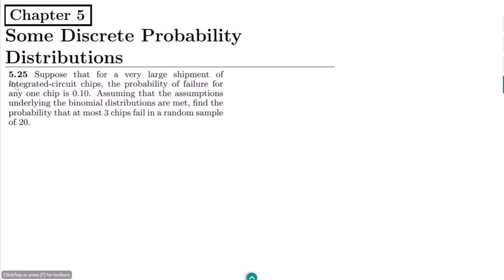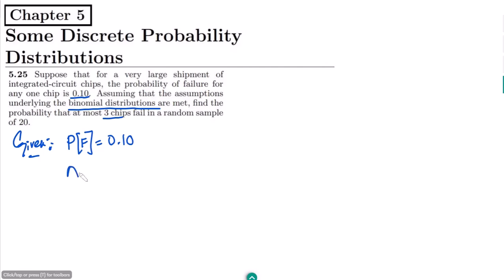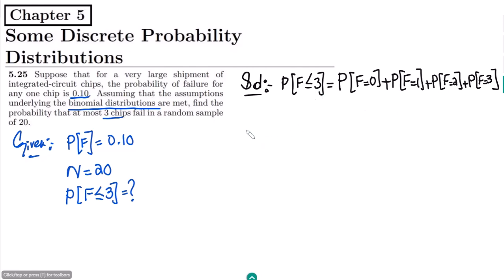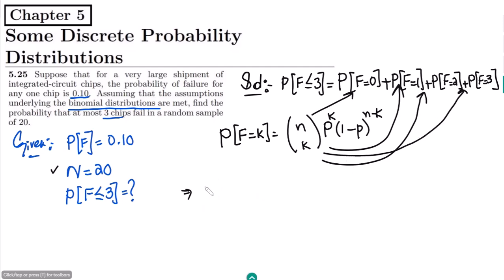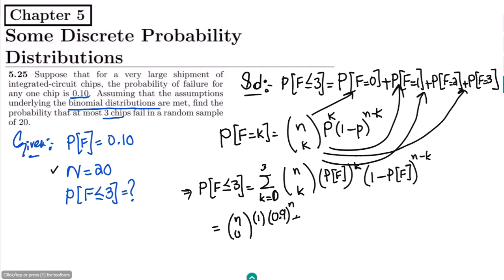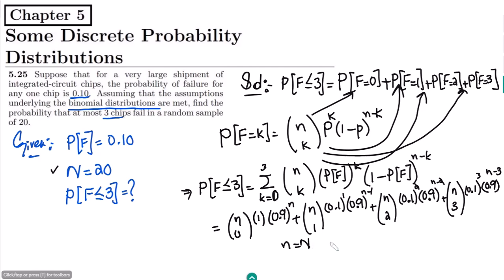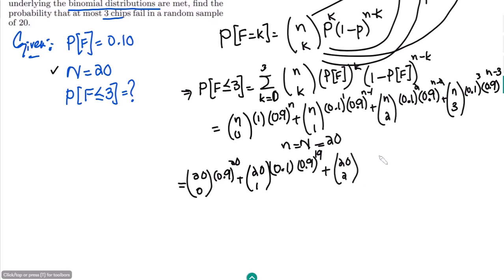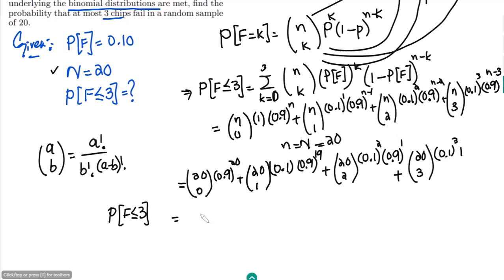5.25: Binomial Probability | Exercise Solution of Probability & Statistics by Walpole 9th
This is the exercise problem solution of Chapter number 5, "Some Discrete Probability Distributions " from 9th edition of "Probability and Statistics for Engineers and Scientists by Walpole". In this video, I solved a question related to the binomial probability distribution and explained its concept by solving exercise problem 5.25.

5.25 Suppose that for a very large shipment of integrated-circuit chips, the probability of failure for any one chip is 0.10. Assuming that the assumptions underlying the binomial distributions are met, find the probability that at most 3 chips fail in a random sample of 20.

Happy Learning :-)